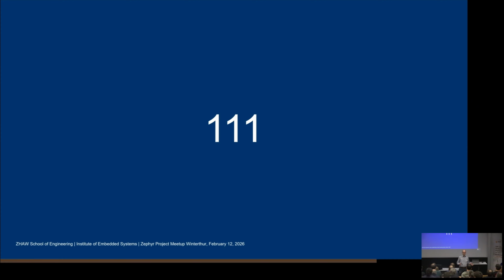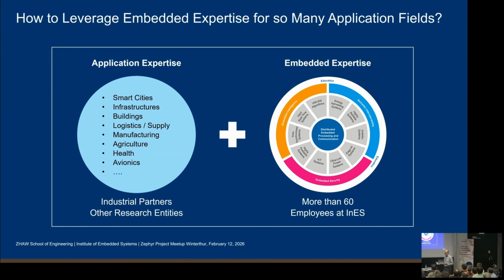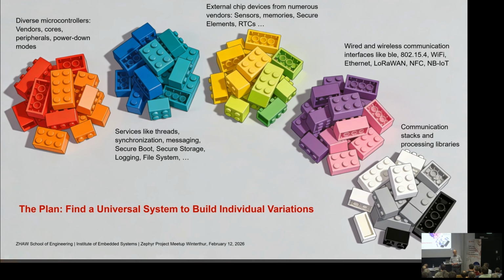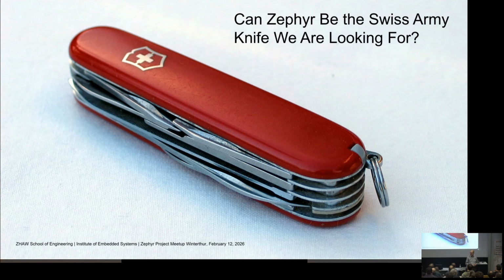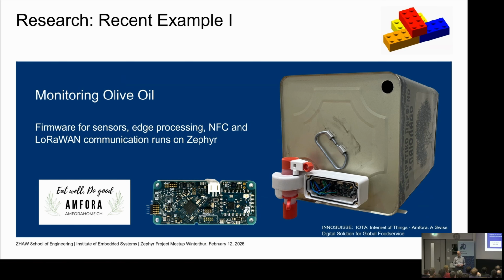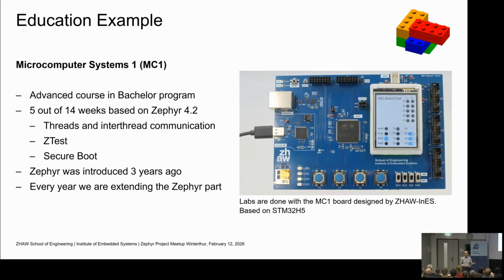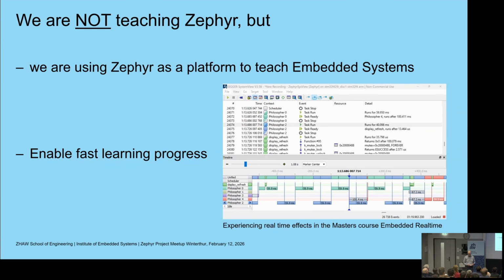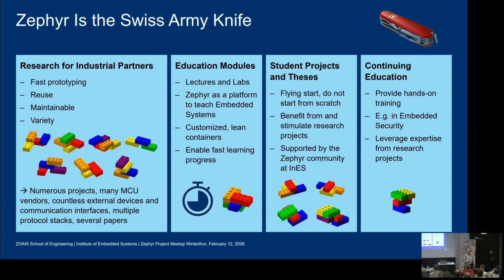Zephyr in Education and Research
Opening session from the Zephyr Meetup Winterthur held on February 12, 2026